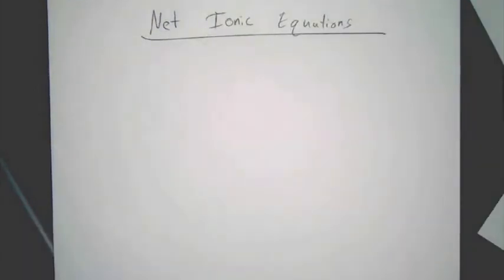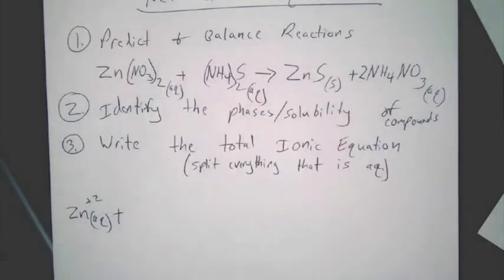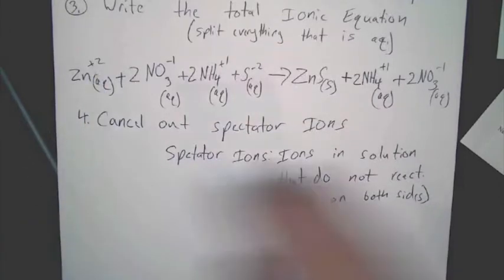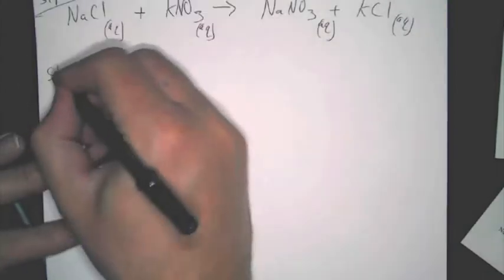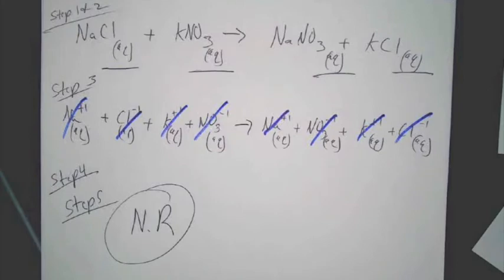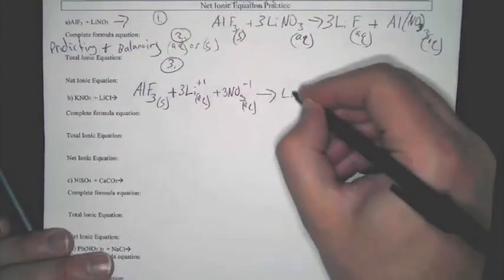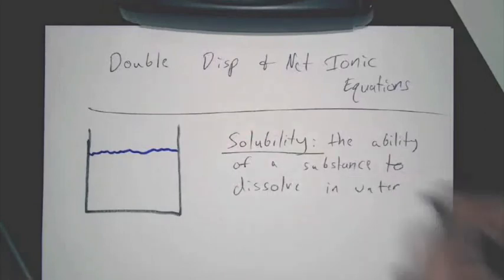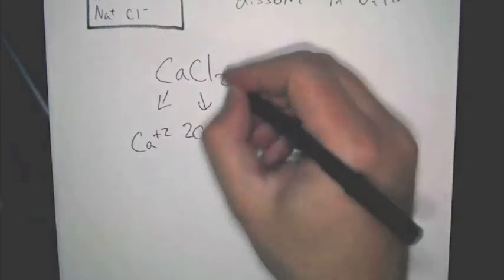Net Ionic Equations Explained: Step by step examples and problems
A detailed step by step guide showing how to write out net ionic equations.

It begins by showing how to predict and balance double displacement (replacement) reactions.  It then shows how you identify the solubility of net ionic equations, write out the ionic form of the aqueous compounds, and then cancel spectator ions.